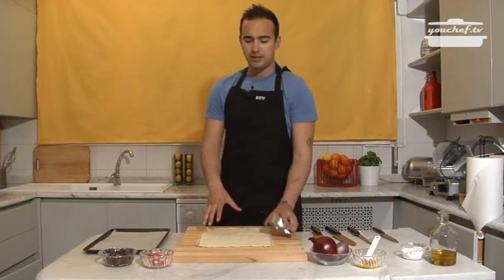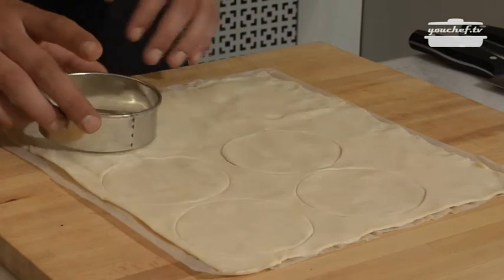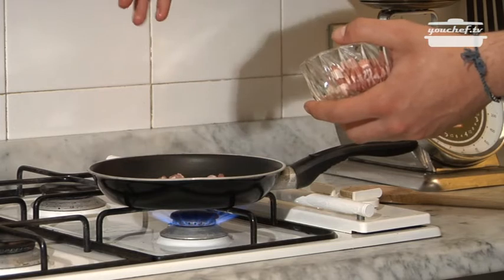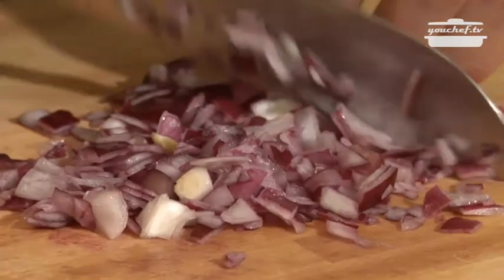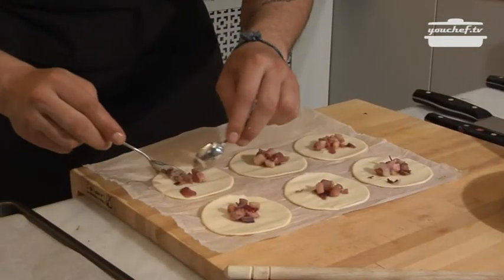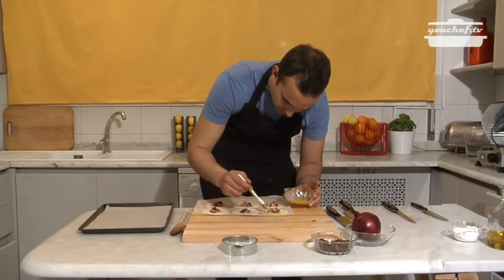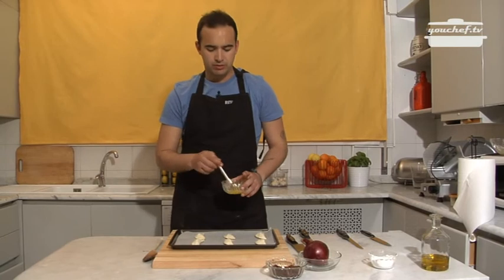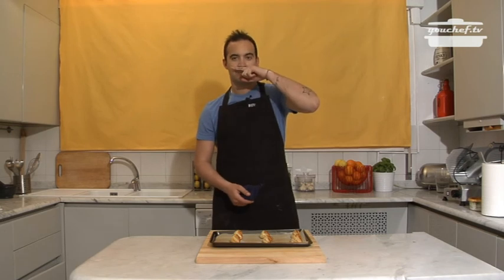youche.tv - Eng. - Halves Moon Stuffed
The succes is guaranteed with Oliver's recipes! Let's try!
Easy and quickly!